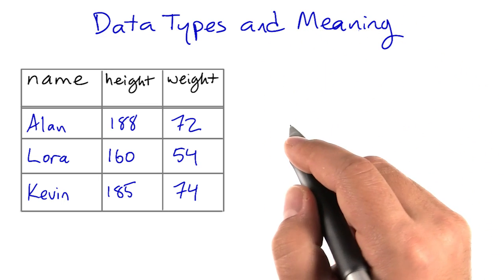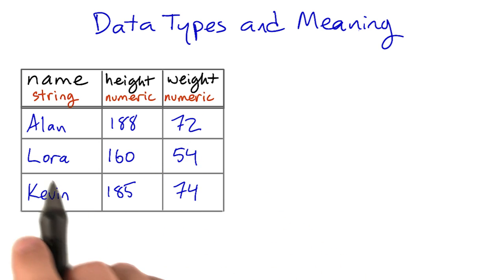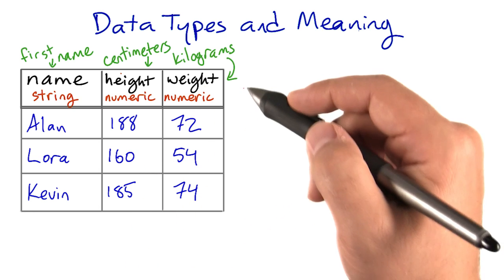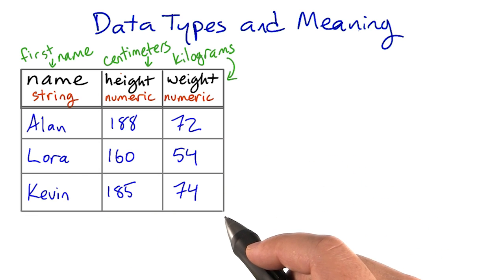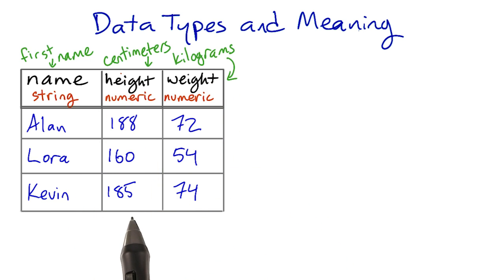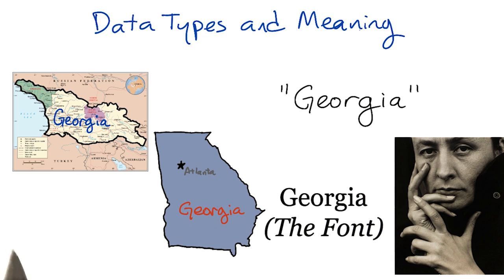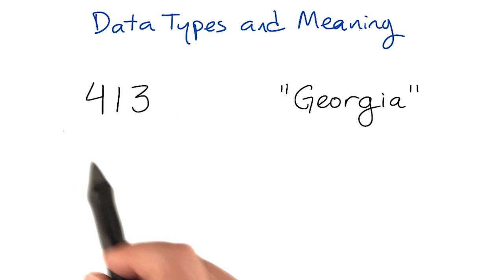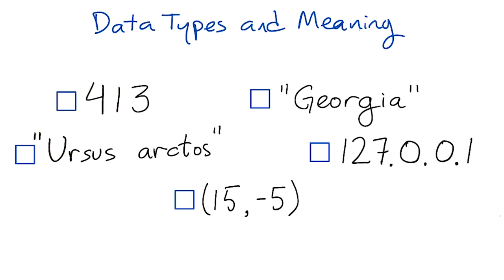Data Types and Meaning - Intro to Relational Databases